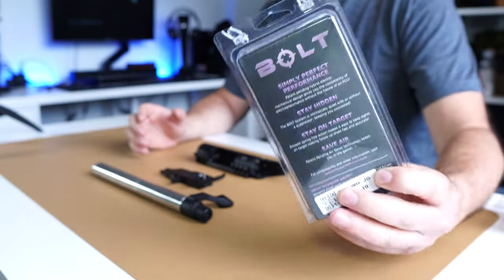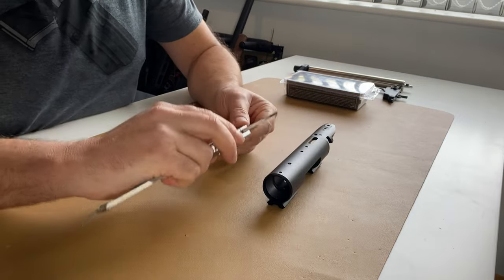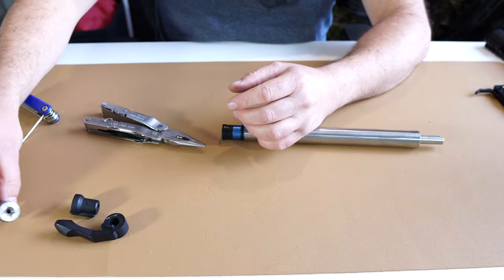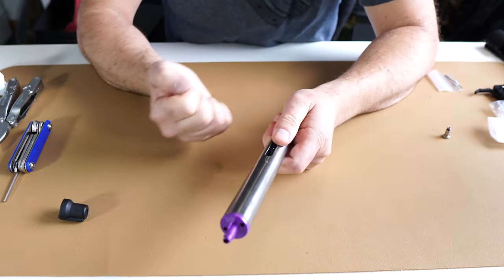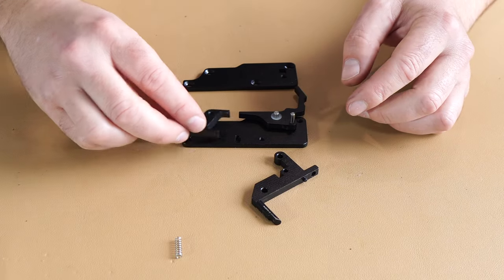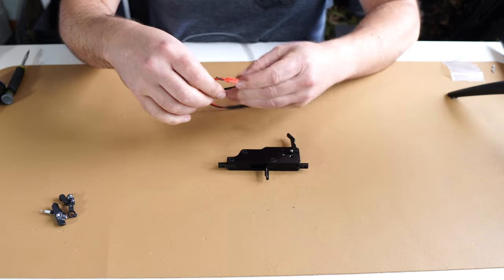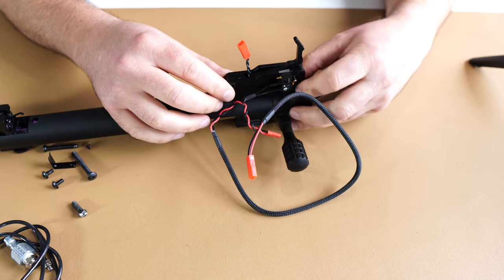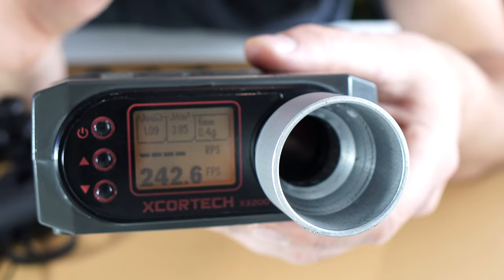HPA'ing A Novritsch SSG10 - Ep3: Wolverine Bolt Install (Airsoft)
I'm building a new HPA, Super Short, 1 Joule Bolt Action Sniper. In this episode, I'm installing the Wolverine Bolt into the Novritsch SSG10.

► The Geoffs BBs I use are available and are available in all popular sizes. Bios are available.

► Airsoft Gameplay Youtube: Airsoft Camman